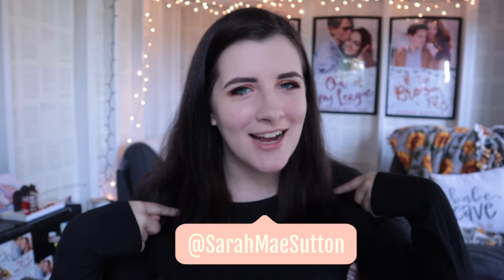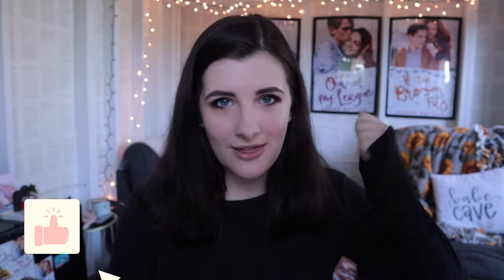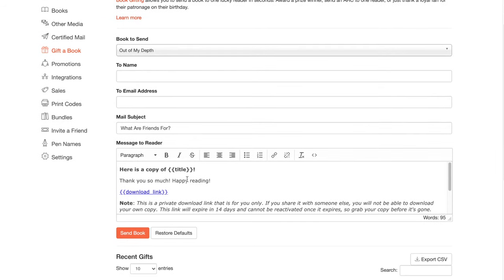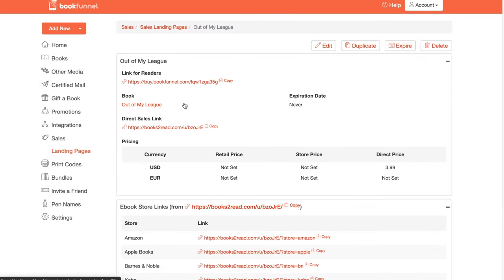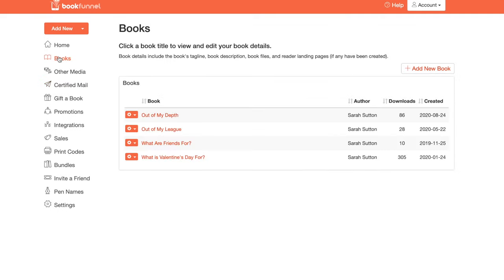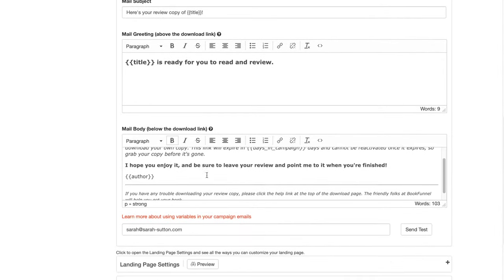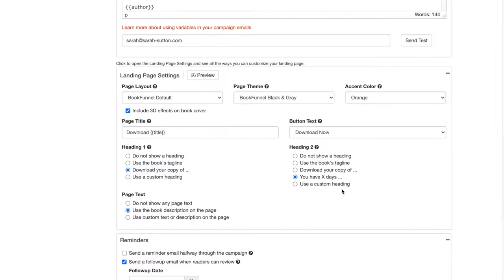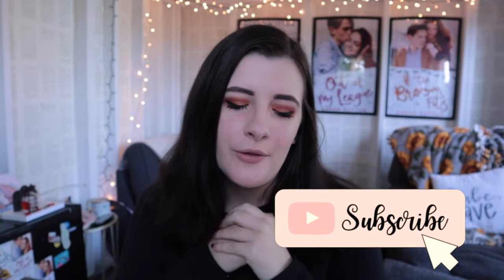HOW TO USE BOOKFUNNEL | Using BookFunnel to Send ARCs!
In this video, I'm talking all about how I use BookFunnel to distribute my ARCs! I start out this video by going over the functions in BookFunnel and then end it by showing you how I upload a campaign. I hope you enjoy this video!

To skip the ARC section of the video, click this timestamp! 08:38

Pre-Order IF THE BROOM FITS!

I'm a self published YA Romance author who is taking the dive into Authortube to talk about writing, reading, and things related to self-publishing.

📚C H E C K  O U T  M Y  B O O K S 📚